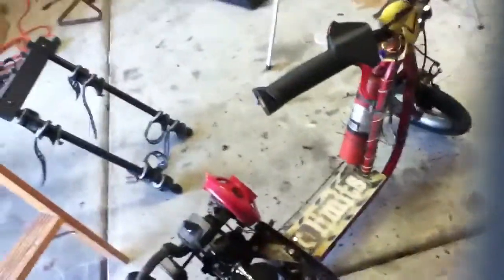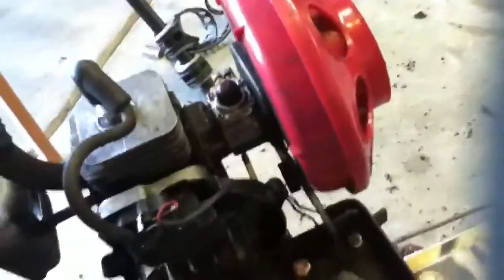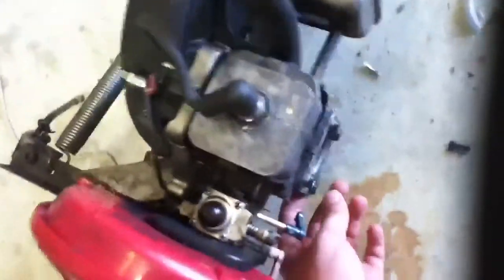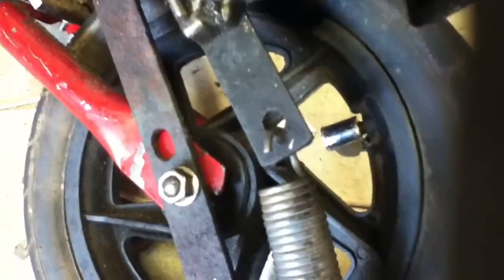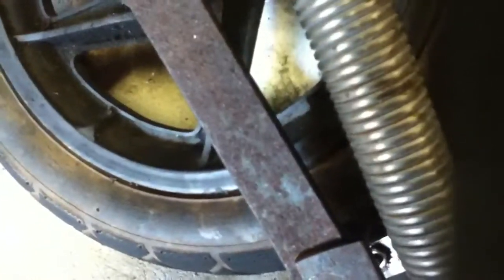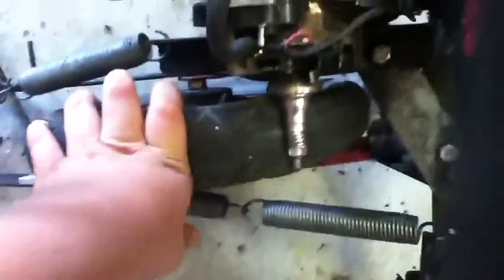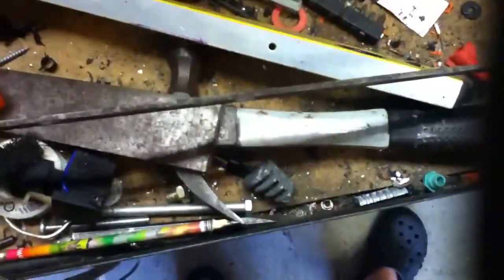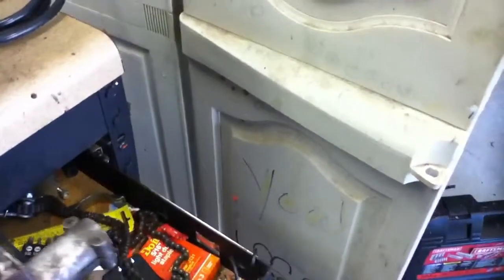My goped ate a tire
Look at this, look at it! What happened I hade a tire 3 days ago?